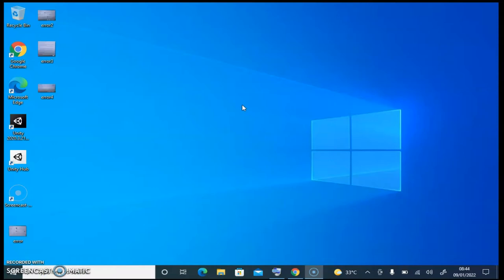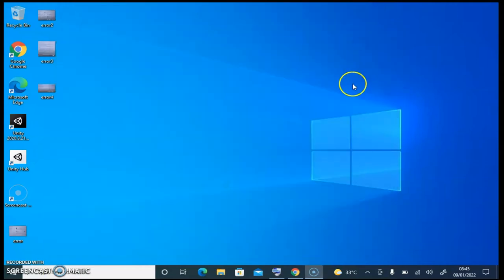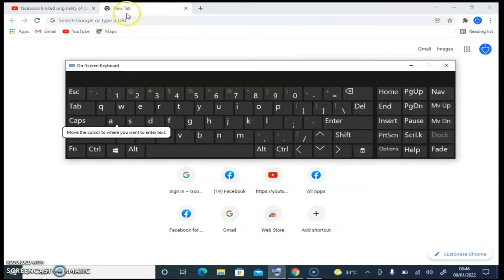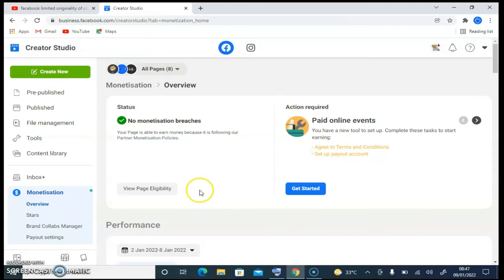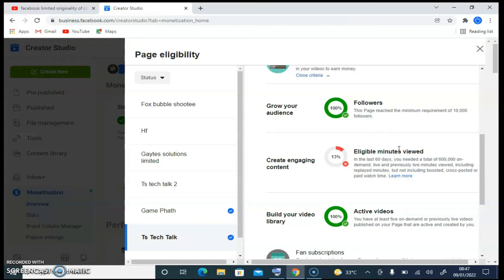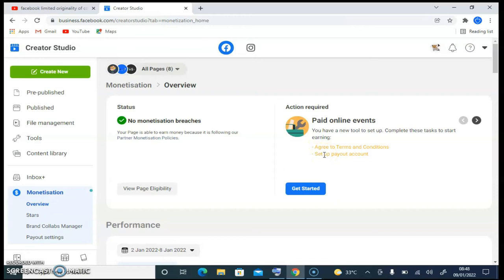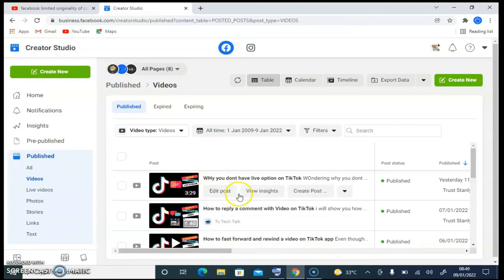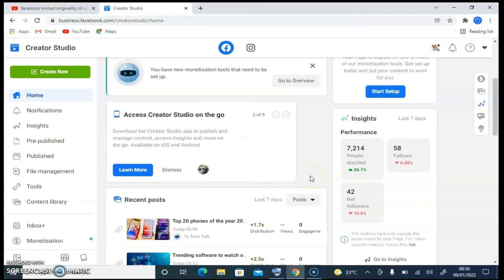How my facebook creator look after appealing for Facebook Limited Originality of Content violation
I previously had Limited Originality of Content violation on my Facebook by Meta page which displays on My Facebook Creator Studio and i made this video please watch it to know how i applied for the apeal, so you can see on this video that my account looks fine